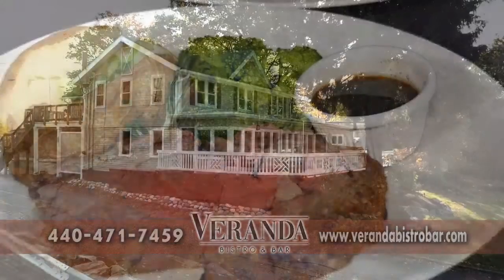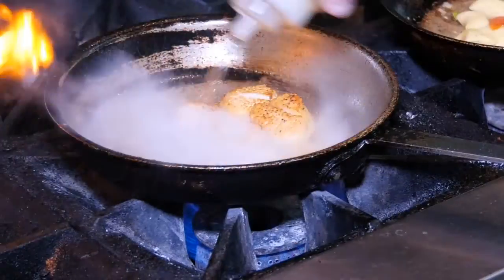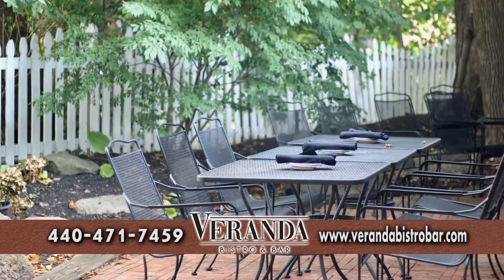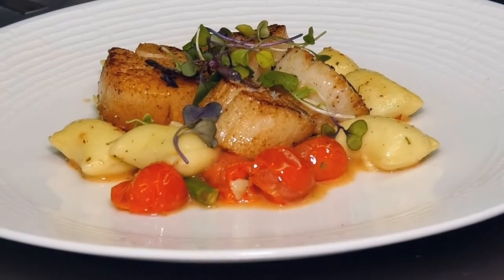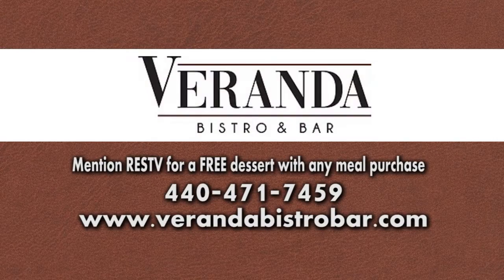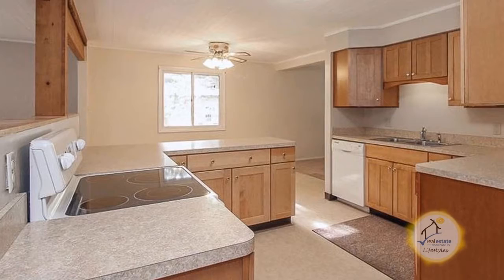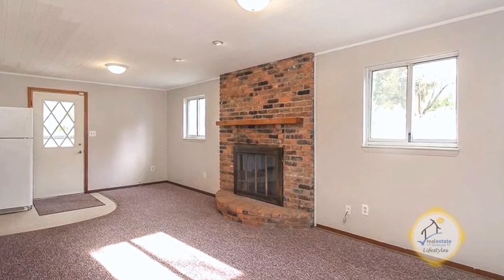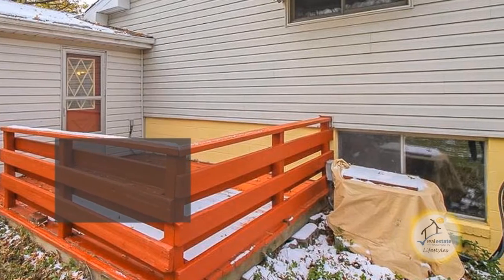504 Rehwinkle Road Mia Brown Real Estate Showcase TV Lifestyles